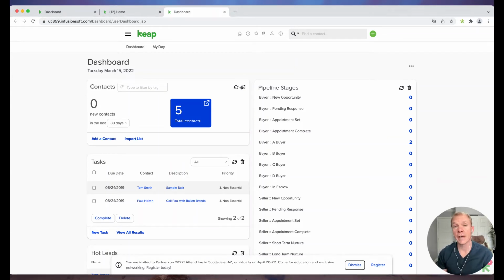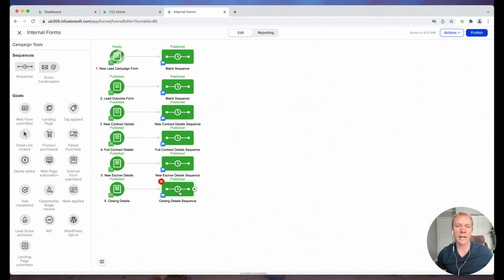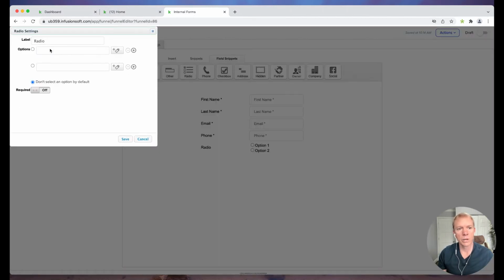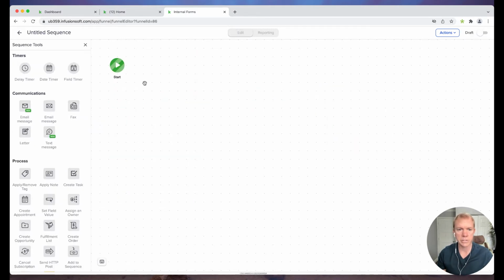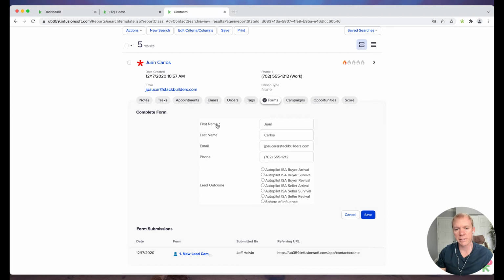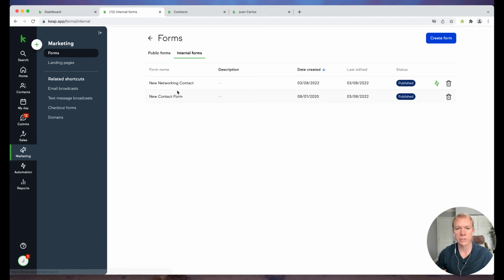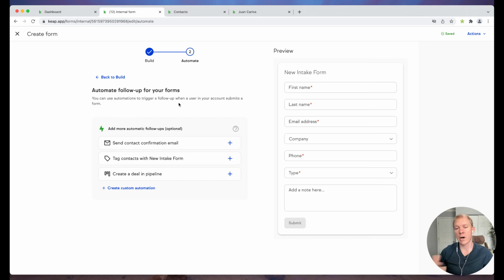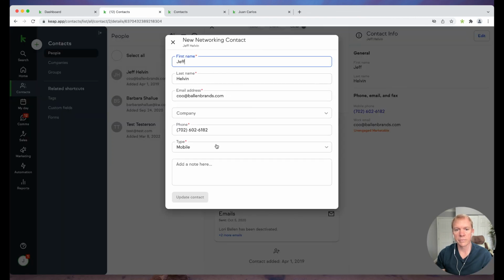How to Set up Internal Forms in the Keap CRM and Why You Should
Learn how the powerful feature of Internal Forms in Keap can change the way you manage your database! Easily set up simple automations that will keep your information up to date, and your customers informed!

These SEO-friendly websites include feature options like:
- CRM Integration
- Custom Sales Funnels
- Traffic Analytics
- Lead Magnets
- Design Options
- and more.